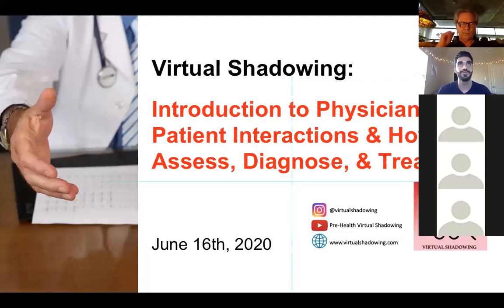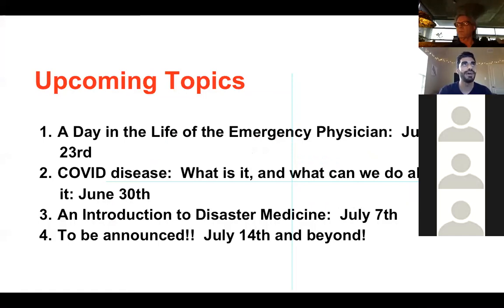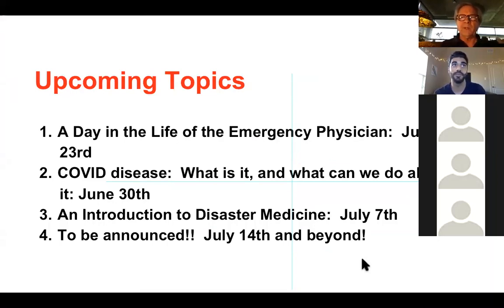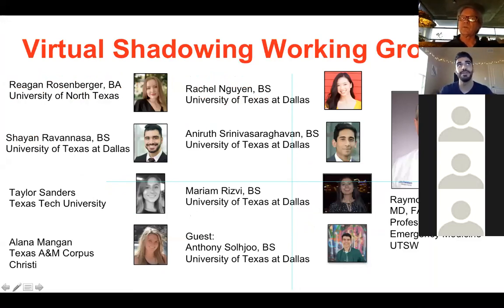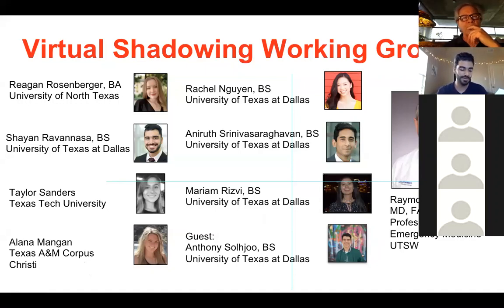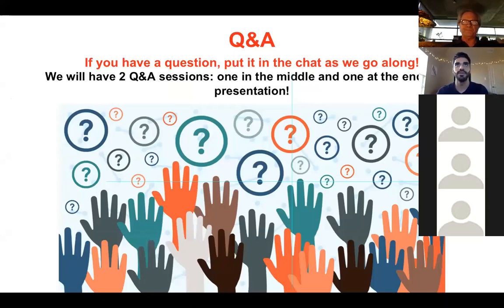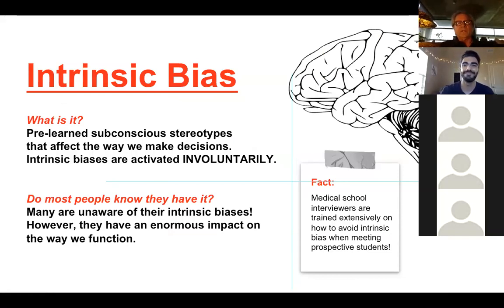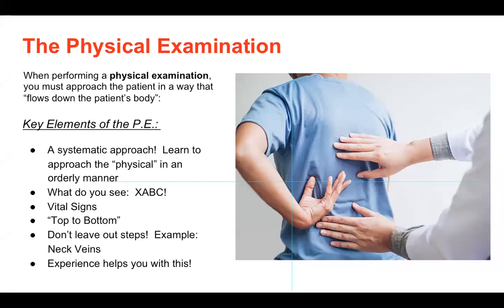Virtual Shadowing Session Three "Introduction to Physician-Patient Interaction & Treating a Patient"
Session three covered intrinsic bias, the physician-patient interaction, and an introduction to patient assessment. Learn how to take a history, complete a physical assessment, and what to consider when ordering tests. In the second portion of this video, we discuss the importance of the differential diagnosis and how to begin formulating one.